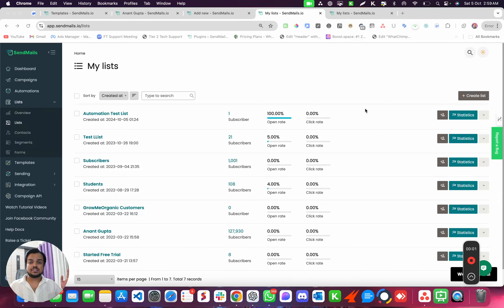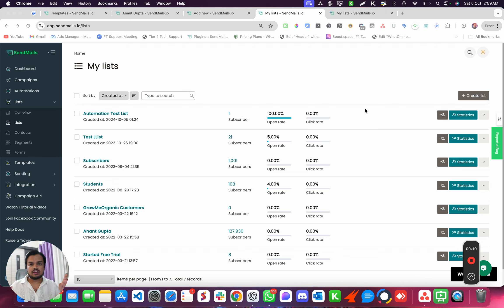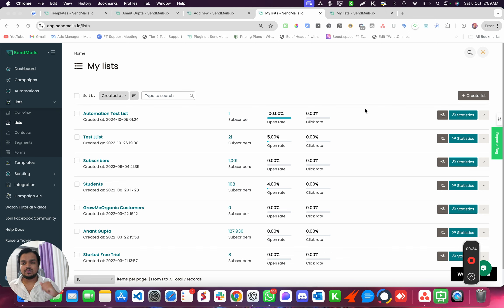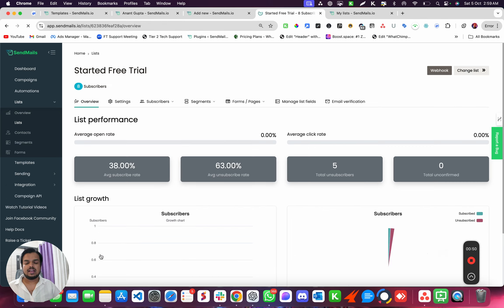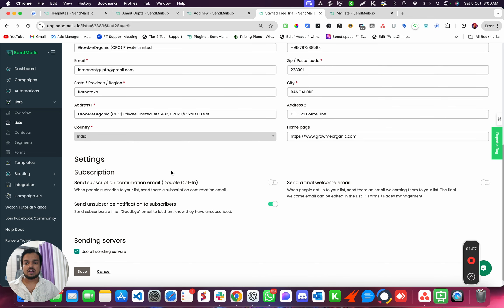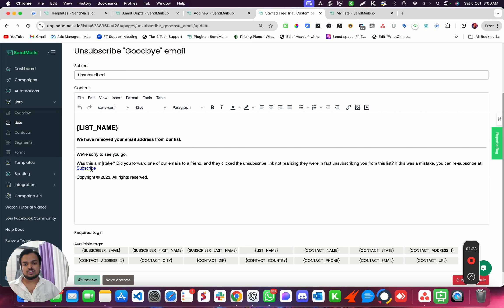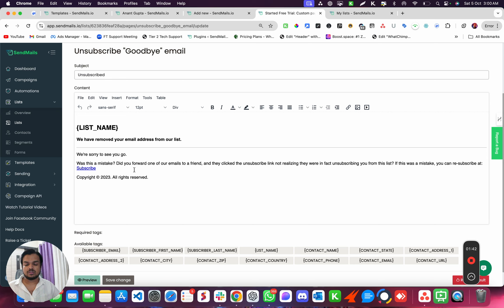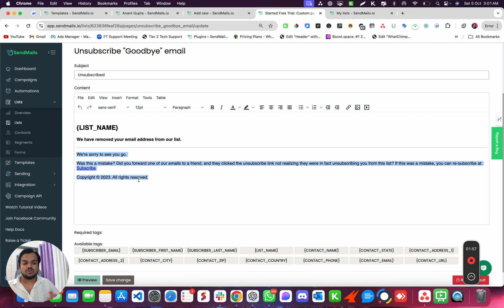How to retain a subscriber who have unsubscribed?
In this video, I’ll show you how to send a well-crafted goodbye email to a subscriber who has unsubscribed, including a final offer to encourage them to resubscribe. I’ll guide you through creating a thoughtful message that provides value and gives them a reason to stay on your list.

Watch now to learn how to use this strategy to retain unsubscribed subscribers!